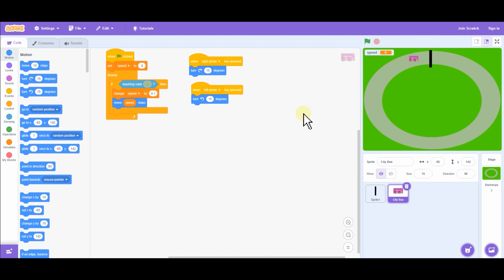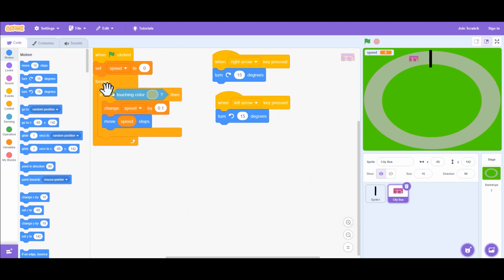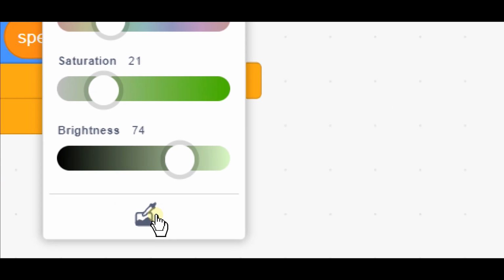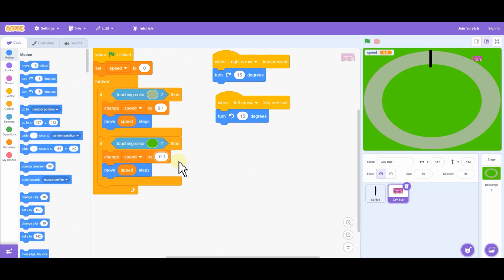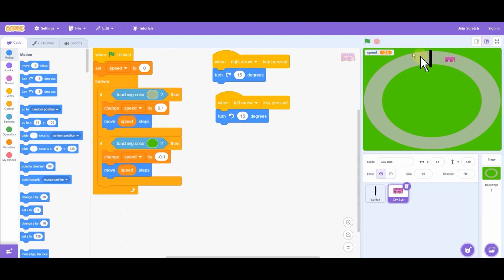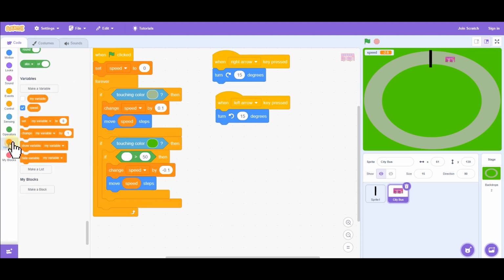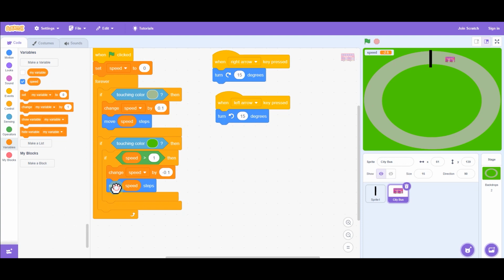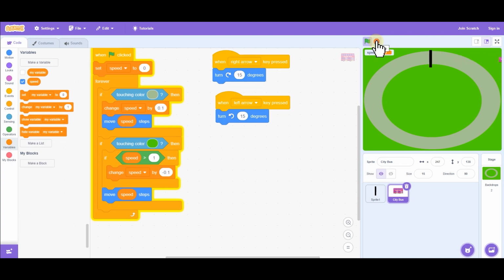Race game pt 3: Adding a hazard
Adding a hazard so that if the vehicle leaves the track the speed decreases and it slows down.